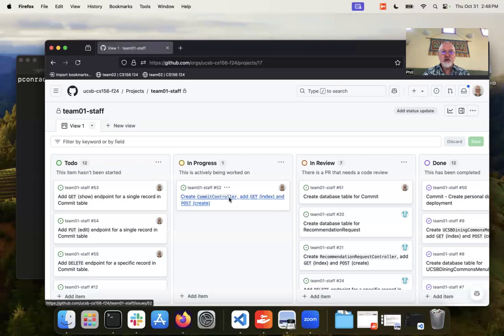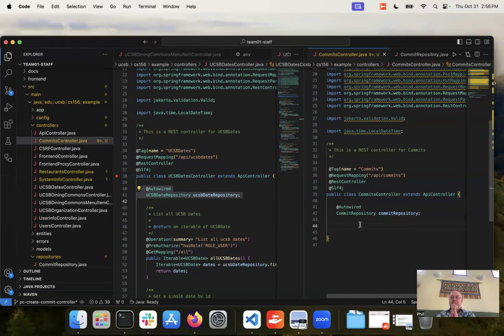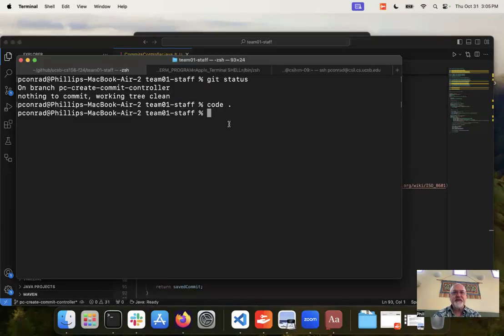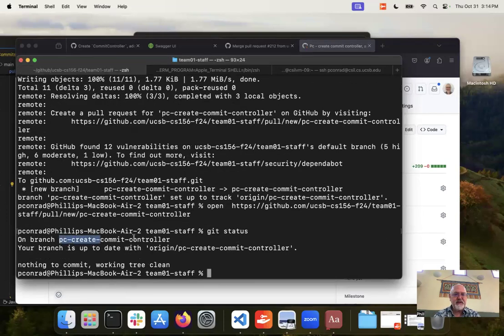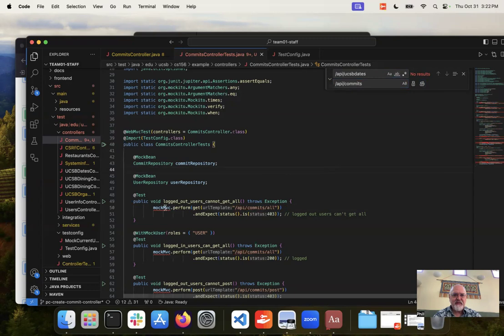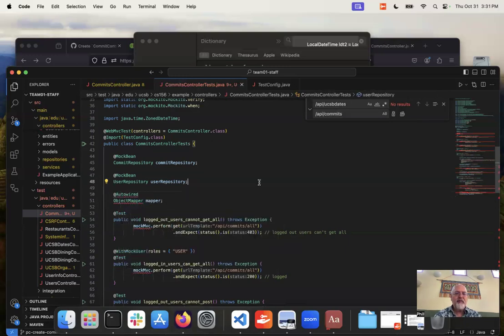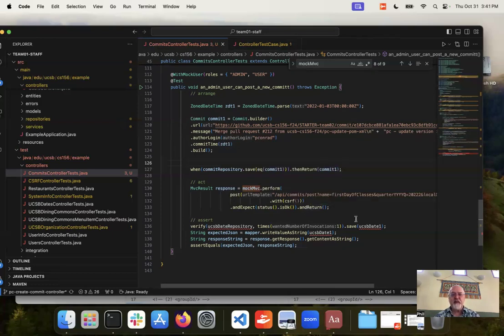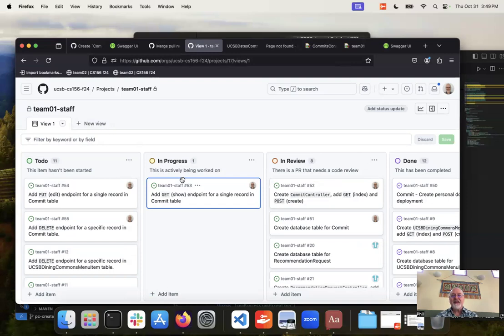team01 - (3) Create Controller with /api/table/all and /api/table/post endpoints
This video is in support of this assignment, which covers the backend of  Restful API endpoints for CRUD operations in Spring Boot with a Postgres database.

It walks students through the third of six Github issues for each of the database tables in the app.